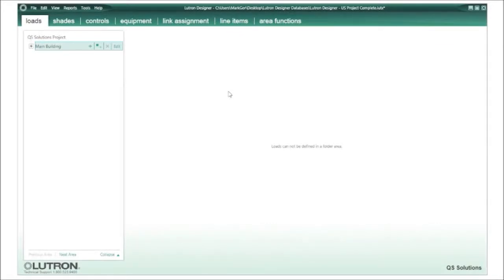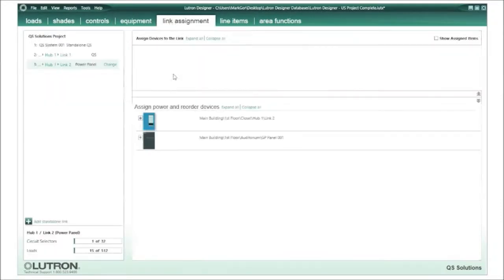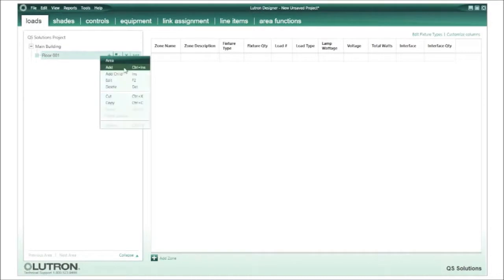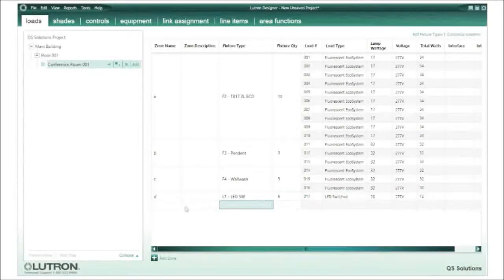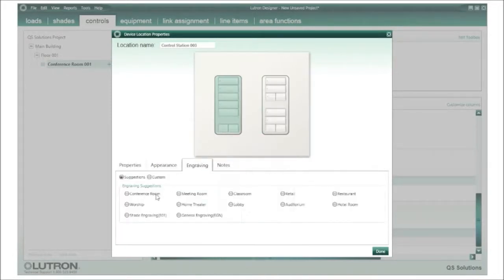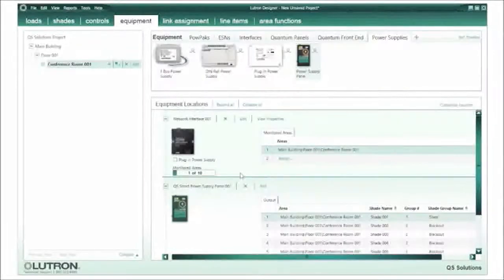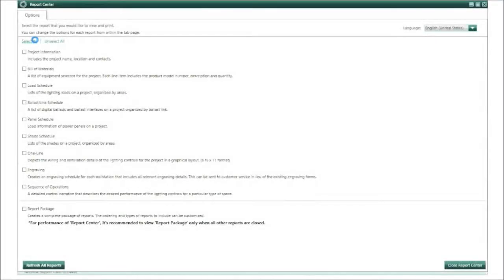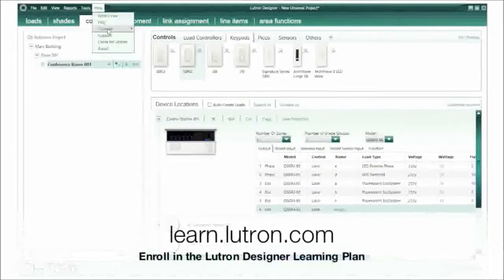Tutorials: Overall Concept of the Tool